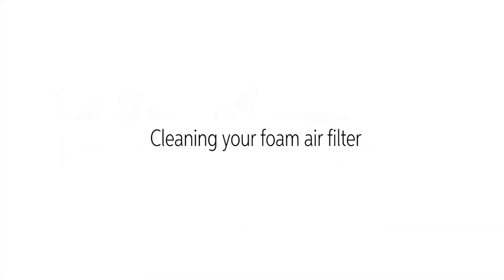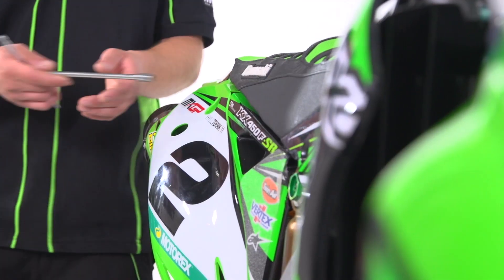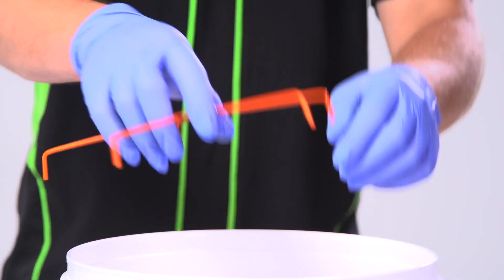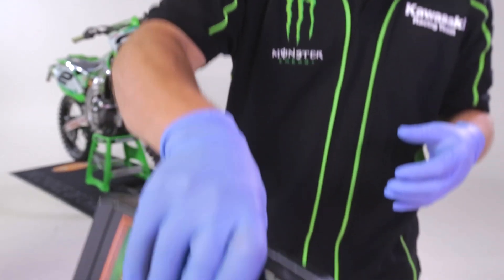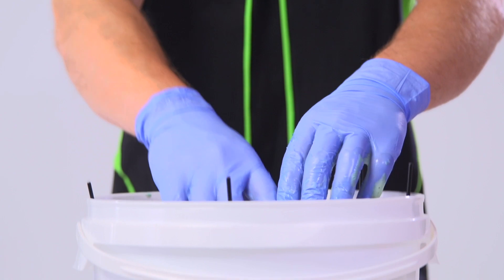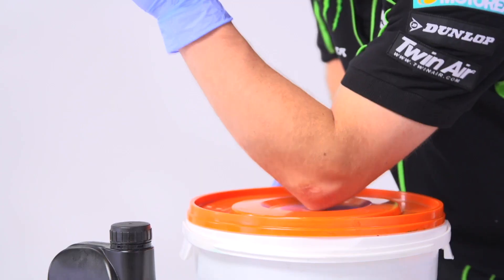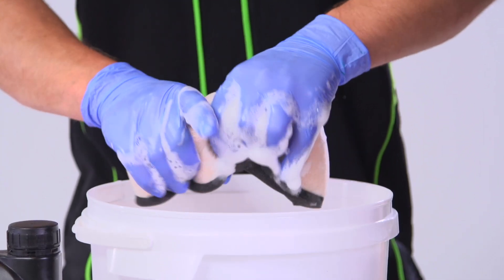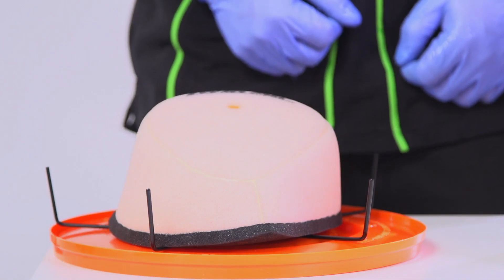How to clean your foam air filter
This video shows you how to clean your foam air filter.

[at the end of this video, simply click on the oiling instructions and you will be directed to the following video: 'How to oil your foam air filter']